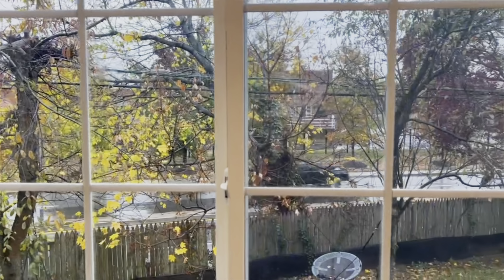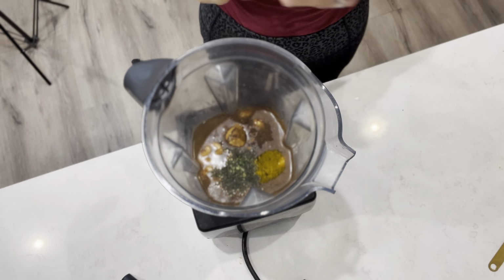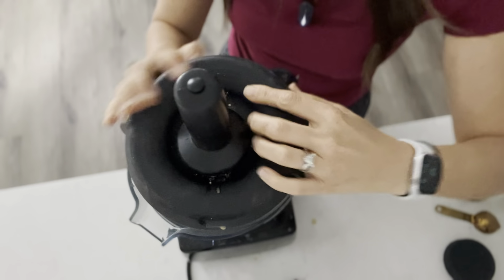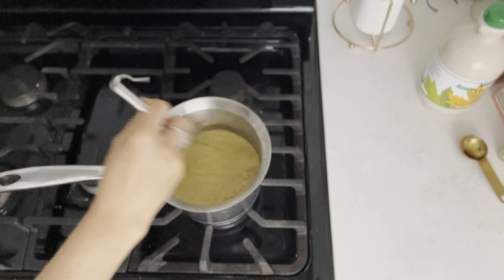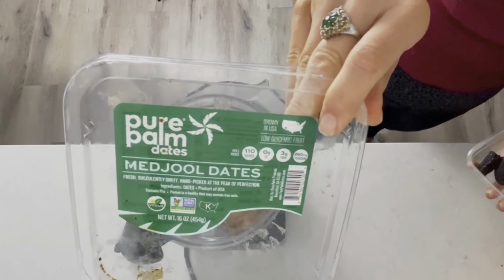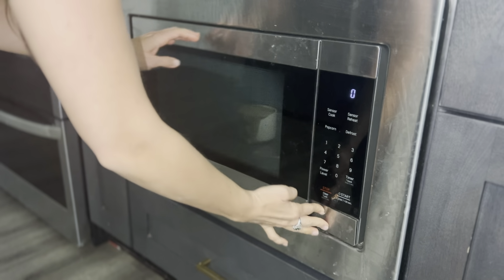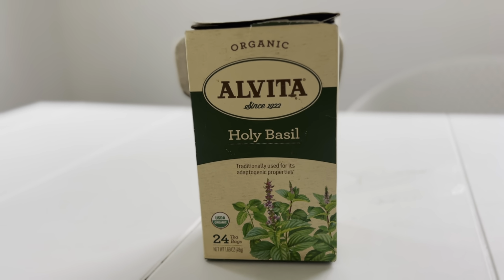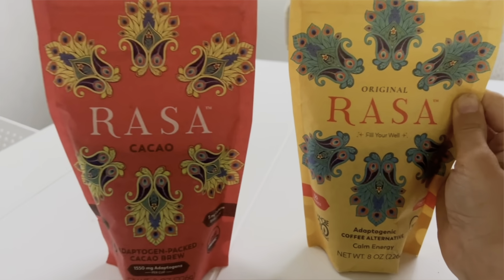Hot Vegan Drink Recipes to Warm and Destress You This Winter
RECIPES:
The rest of the recipes are found in our Fall meal guide

I love this tofu press
This instant pot is great for my large family
Favorite Veggie Chopper
Favorite Large Stainless Steel Pans 20x14
Favorite Avocado Slicer
Favorite Food Processor
Vitamix Blender
Favorite Plant-Based Cookbook for a Family with Young Kids
Banana Slicer:

Key Moments:
0:00 Spiced Warm Drinks!
0:20 Spiced Chai Herbal Tea
1:41 Cinnamon Hot Cocoa
2:39 Golden Milk
 4:05 Pumpkin Spice Hot Chocolate Latte
6:18 Decrease stress with Adaptogens!